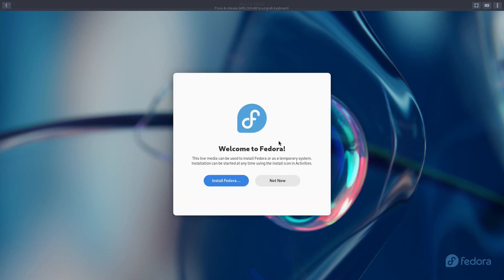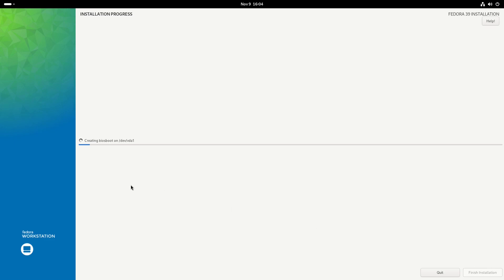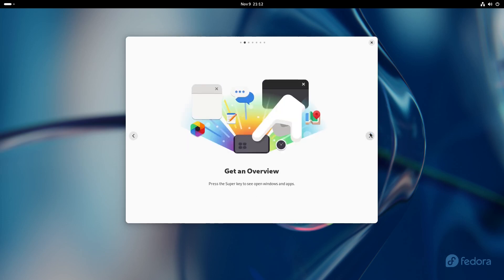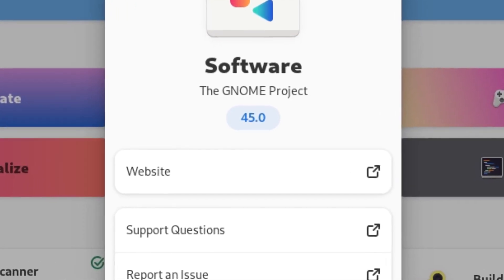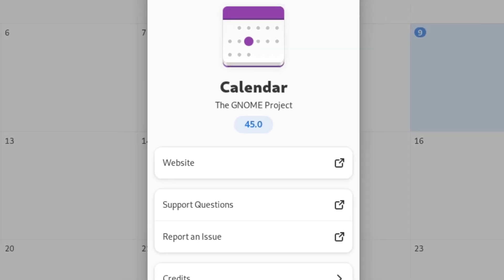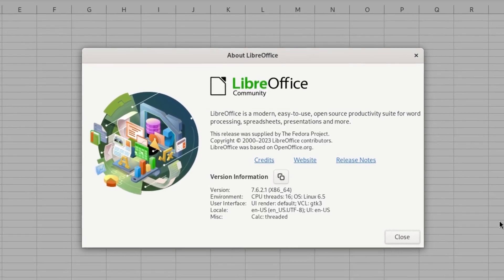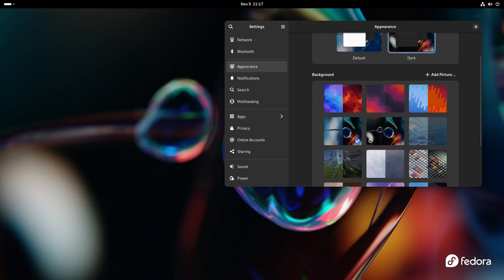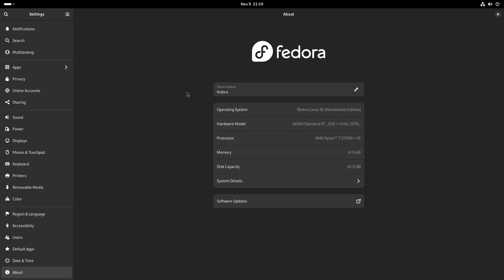Fedora Workstation 39 - Install and Overview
Fedora Linux (formerly Fedora, formerly Fedora Core) is a Linux distribution developed by the community-supported Fedora Project and owned by Red Hat. Fedora Linux contains software distributed under a free and open-source license and aims to be on the leading edge of such technologies. Fedora has a reputation for focusing on innovation, integrating new technologies early on and working closely with upstream Linux communities. The default desktop in Fedora Linux is the GNOME desktop environment and the default interface is the GNOME Shell. Other desktop environments, including KDE, Xfce, LXDE, MATE and Cinnamon, are available. The Fedora project also distributes custom variations of Fedora called Fedora spins. These are built with specific sets of software packages, offering alternative desktop environments or targeting specific interests such as gaming, security, design, scientific computing and robotics.